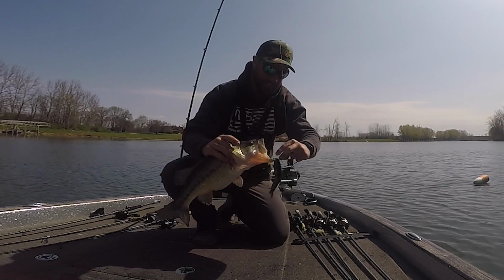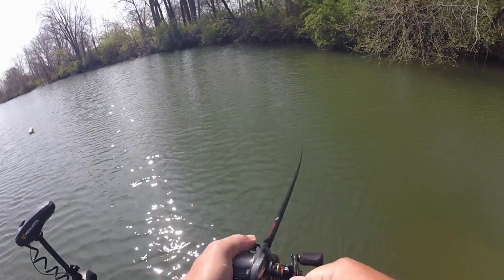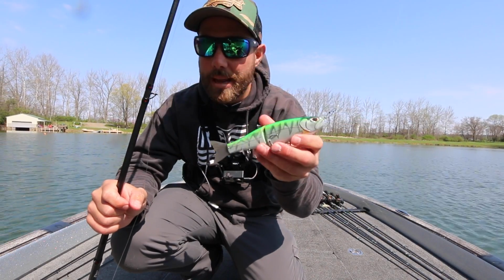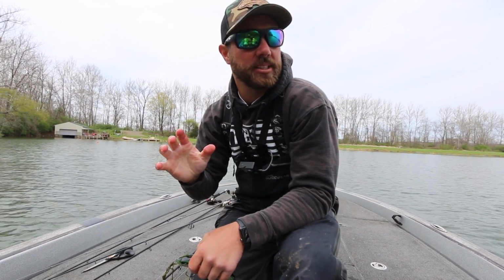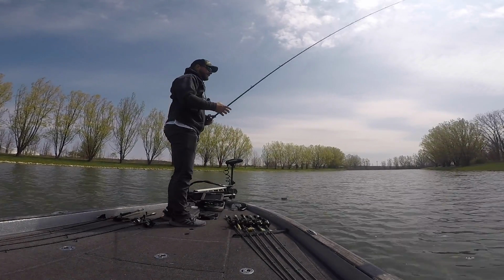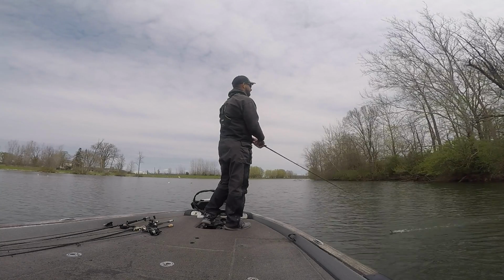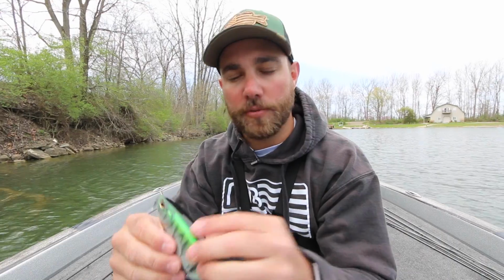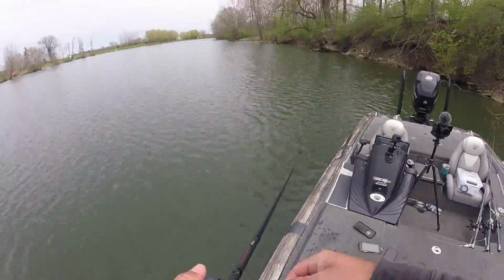This BIG BAIT Is Absolutely PHENOMENAL (You Can Do This)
Glide bait bass fishing is fun, but glide bait bass catching is more fun! In this video we will continue learning the glider together!

In day two of fishing a glide bait, it is all about catching. In this video I am still trying to learn the ins and outs of a big glider so I take the bait to a small lake where I know I can get some bites.

Catching fish on a new bait really allows you to learn a few things about the bait that are extremely important and today there was no shortage of quality fish catches.